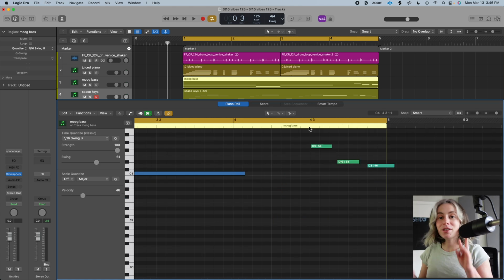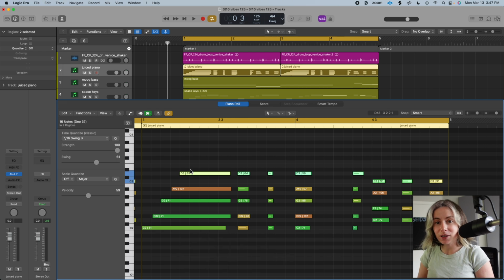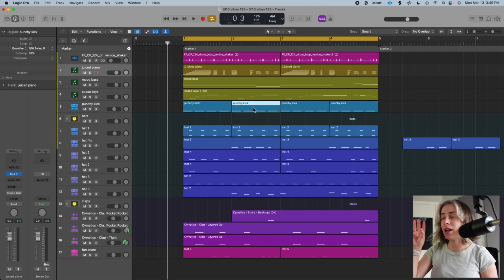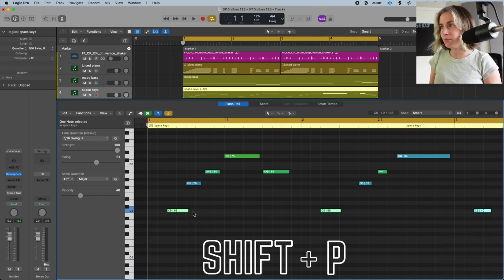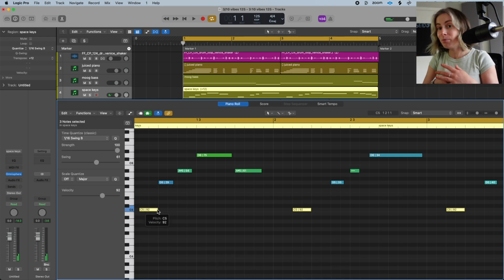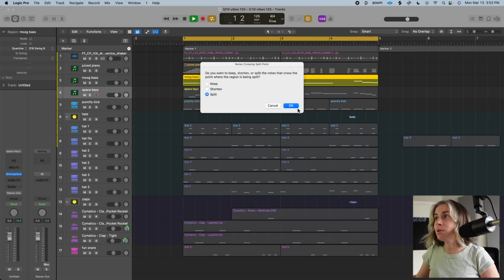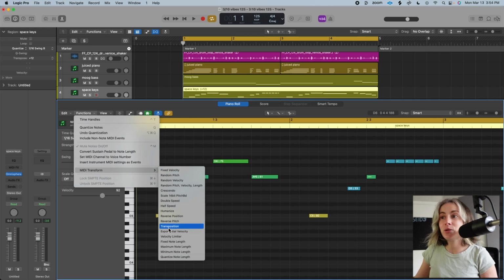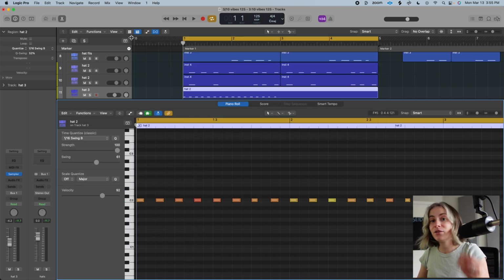Logic Pro Piano Roll Tips to speed up your workflow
I love Logic Pro so much!! I hope these tips help! Leave a comment on what kind of video I should make next!